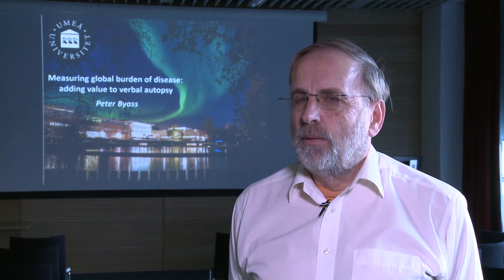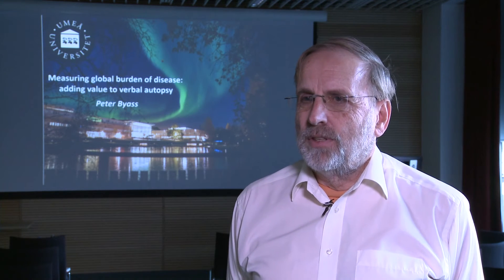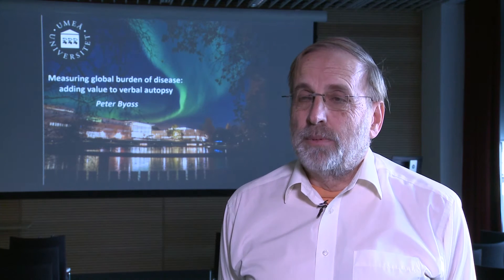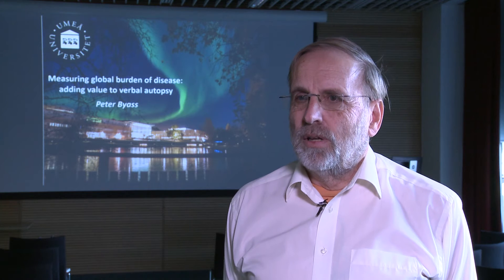March 2020 UoA Interview Q A with Peter Byass Global Burden of Disease MAIN MASTER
Interview with Professor Peter Byass accompanying Measuring global burden of disease: adding value to verbal autopsy Aberdeen Centre for Health Data Science 2020 Seminar 11th March 2020 presenting developments in Verbal autopsy (VA) methodologies

Prof. Peter Byass was Professor of Global Health at University of Umeå, Sweden, Honorary Professor at the Universities of Aberdeen, Scotland and the Witwatersrand, Johannesburg, South Africa. Over 25 years Peter worked on a wide range of population health measurement issues in Africa and Asia, contributing both to evidence and methodologies. He authored many publications, and served as deputy Editor of Global Health Action, as well as on the editorial boards of PLoS Medicine and Population Health Metrics. Peter sadly died, suddenly, on 16th August 2020.